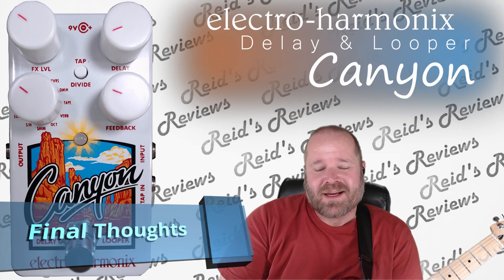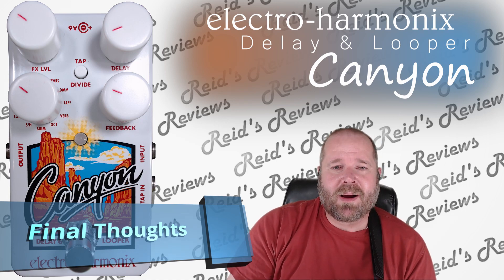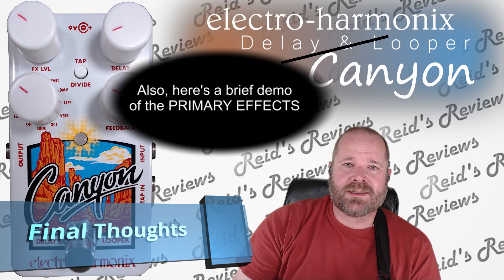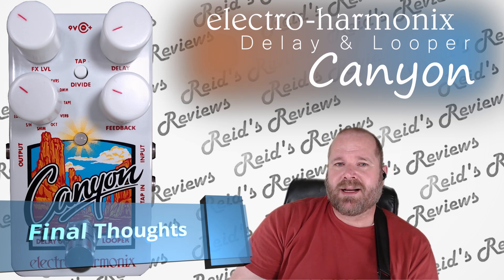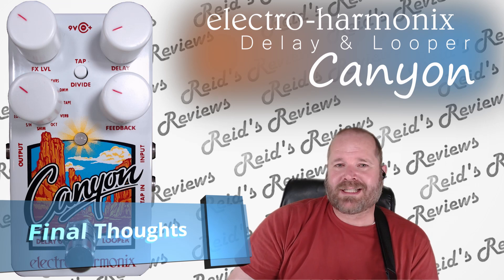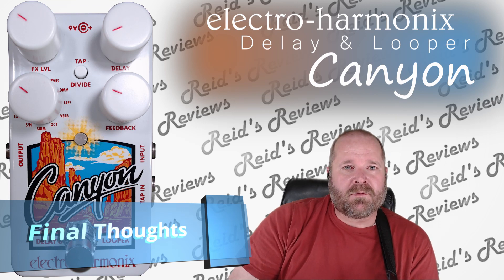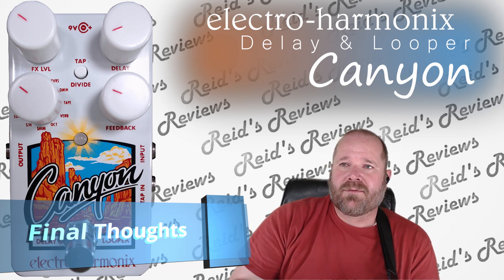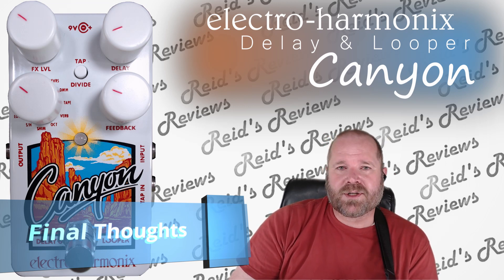Final Thoughts - Electro-Harmonix CANYON Delay & Looper Guitar Pedal Review, Reid's Reviews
Unbiased, candid opinion of the EHX - Electro Harmonix Canyon Delay and Looper guitar pedal.